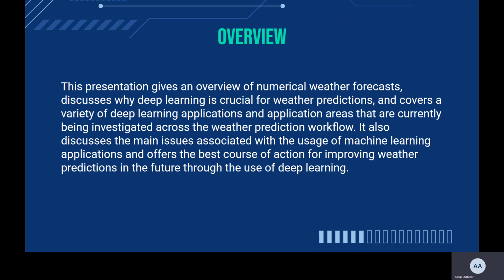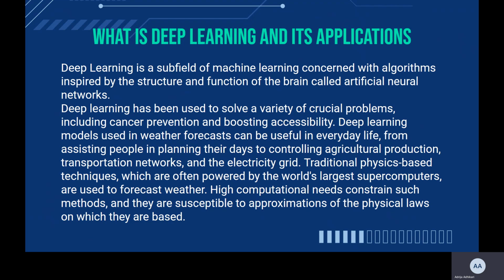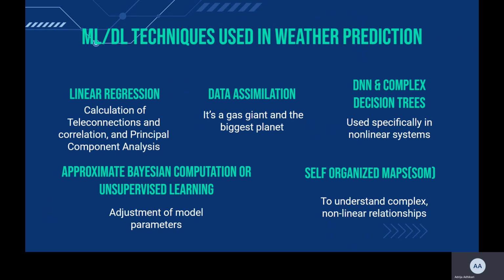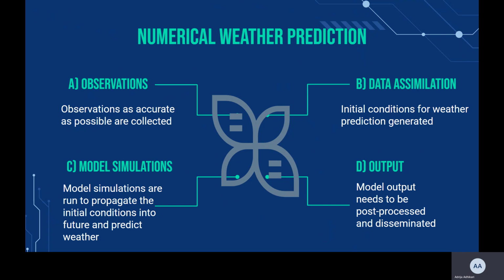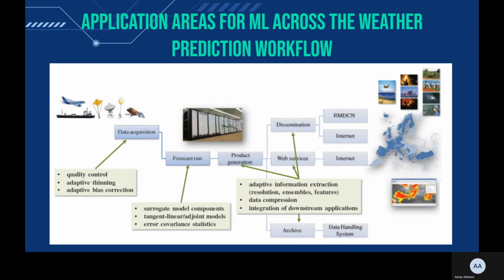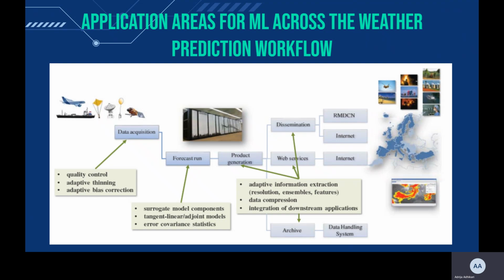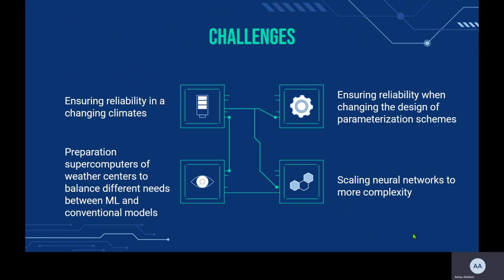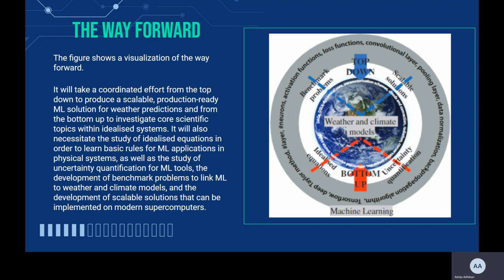19HS20004 Deep learning to improve weather predictions